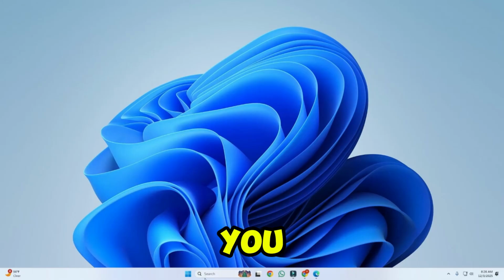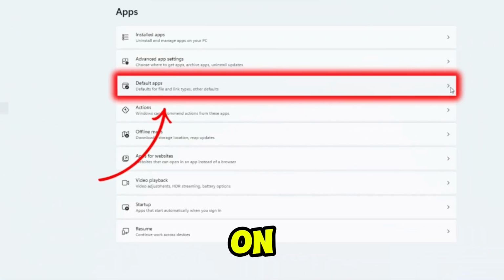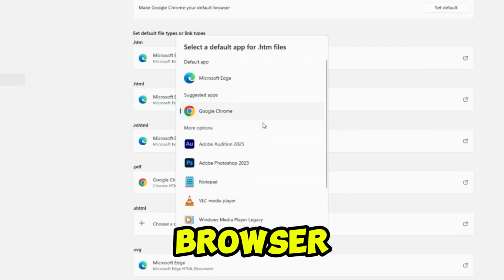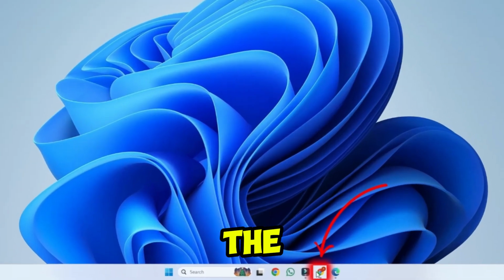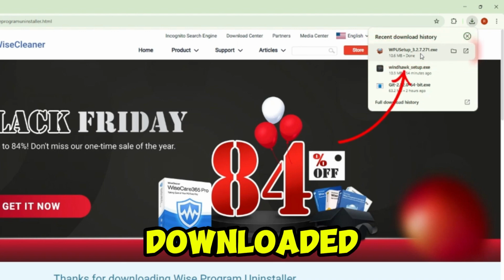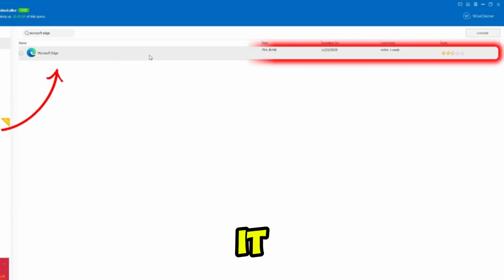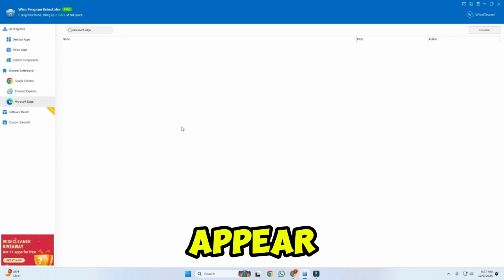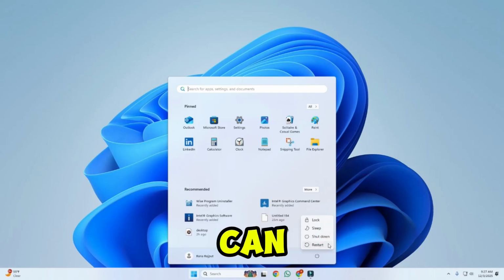How To Delete Microsoft Edge From Windows 11 (Permanently) | Quick & Easy Method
How To Delete Microsoft Edge From Windows 11 (Permanently)
If you Want to delete Microsoft Edge permanently from Windows 11?
In this step-by-step toturial, I’ll show you how to remove Microsoft Edge using settings, commands, and safe methods so it never comes back after updates. Perfect for users who want to switch to Chrome, Firefox, or any other browser without Edge reinstalling!
delete microsoft edge windows 11 how to uninstall microsoft edge permanently remove microsoft edge windows 11
uninstall microsoft edge 2025 microsoft edge delete guide remove edge from windows pc# uninstall edge command prompt#
disable microsoft edge windows 11 windows 11 remove preinstalled apps delete edge browser permanently edgeo uninstall powershell how to remove edge from windows windows 11 tutorial.